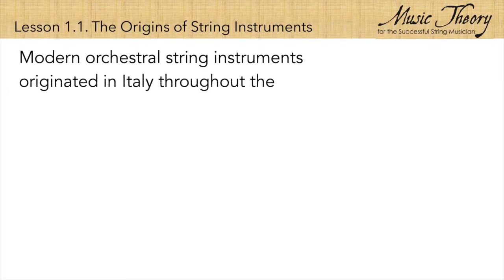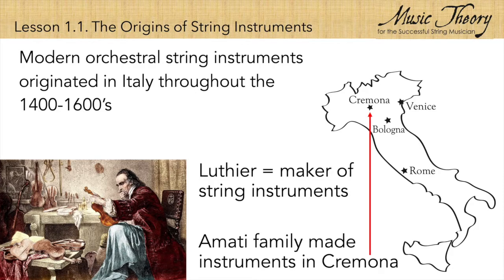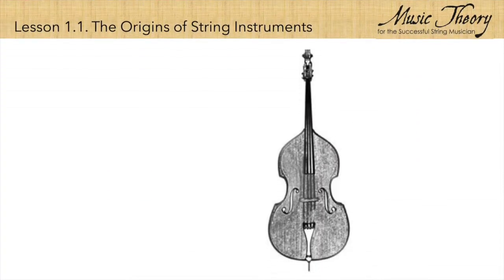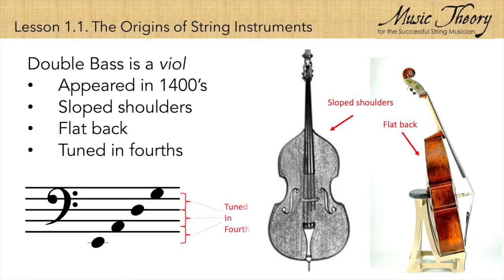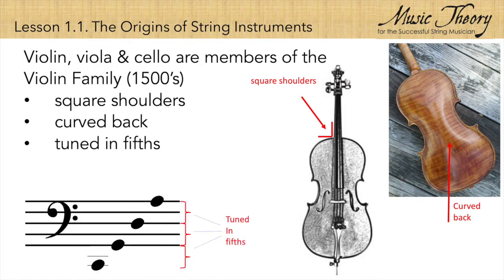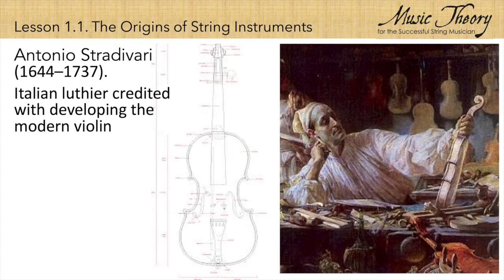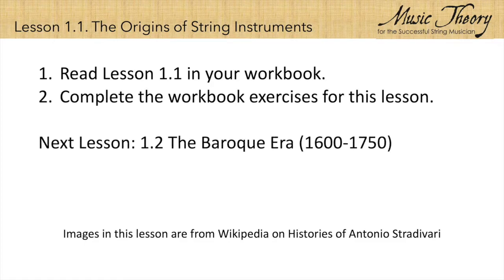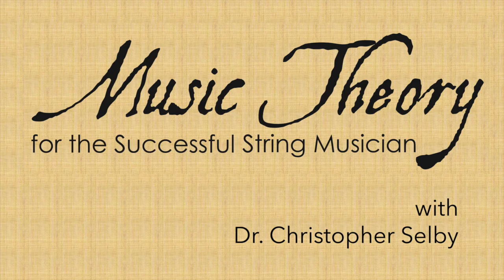1.1 Origins of the String Instruments